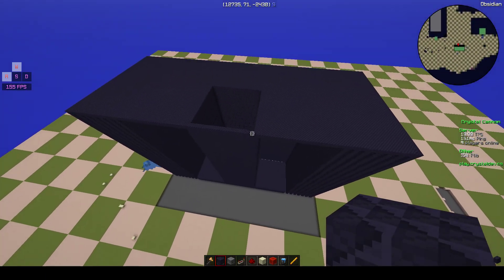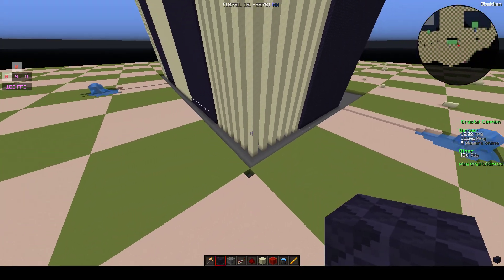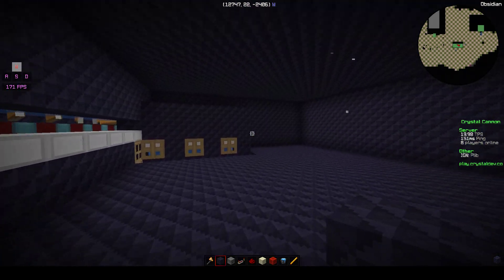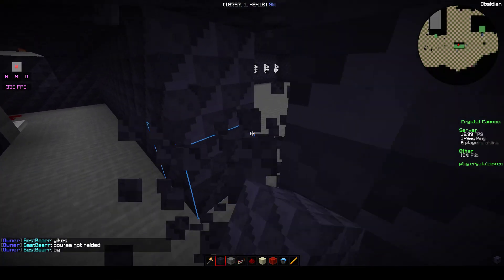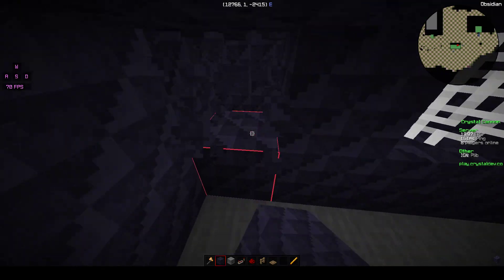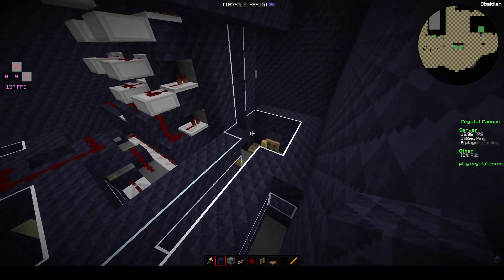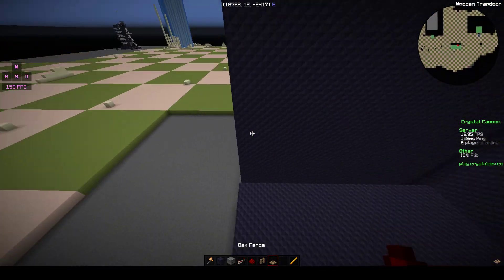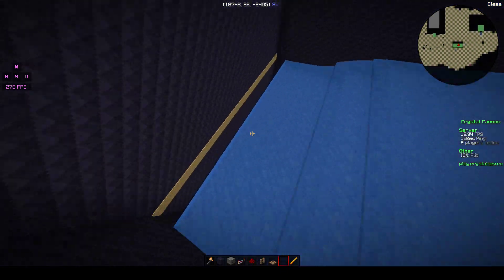Trap Layout Schematic Release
Trap layout with 1.6 1 stacker and obby and sand walls
1 Stacker shoots about 25 chonks

1stacker
cannonserver
cafecannoning
oneshotmc
cafemc
cafefactions
1stacking
1stackercannon
cannonrelease
cannonshowcase
1stackeradjx
adjx1stacker
adjx1stackercannon
releasecannon
vanitymc
plib
1stacker2hole
1stackercounter
1stackerhorizontalnuke
howtocannon
cannontutorial
1stackertutorial
cannonreleaseminecraft
minecraftcannon
mcfactions
factionscannon
cannonminecraft
minecraftfactions
factionsraid
archon
districtpvp
gotpvp
cafecannonnetwork
cannonserver
cannonreleasevideo